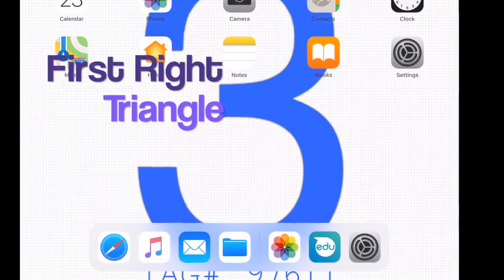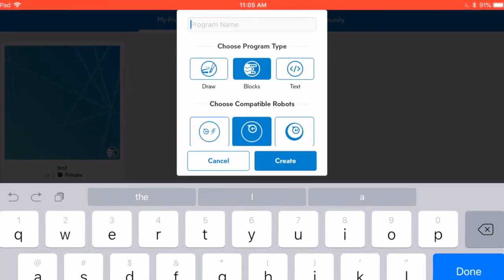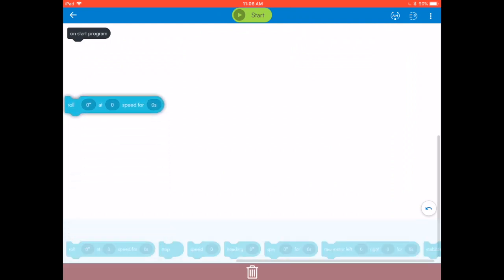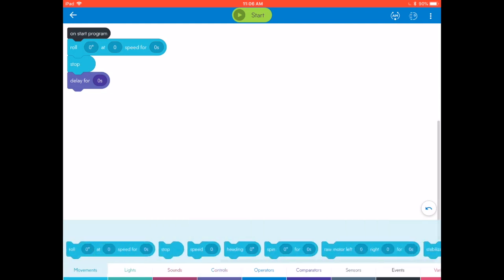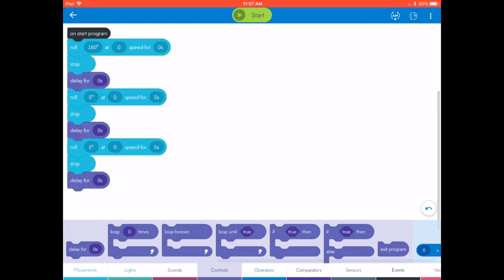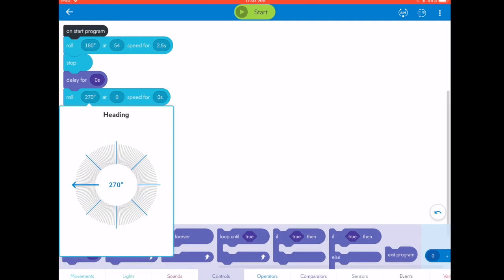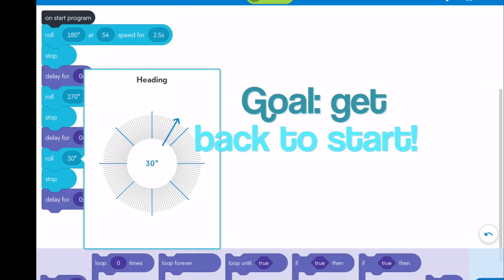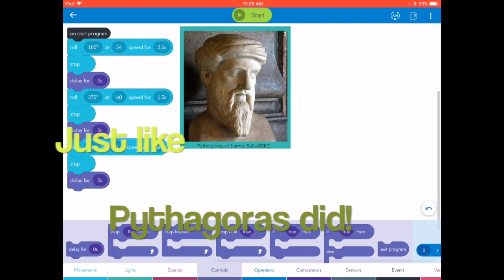First Right Try-Angle in Sphero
Programming a right triangle in Sphero as part of an introduction to Pythagoras Theorem